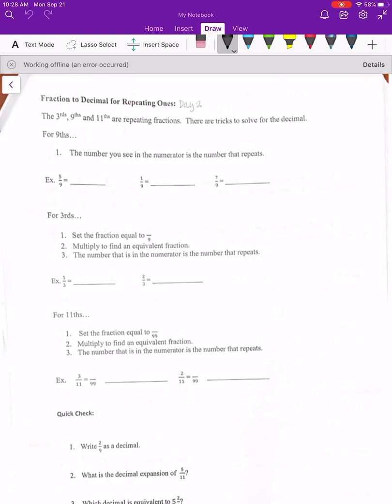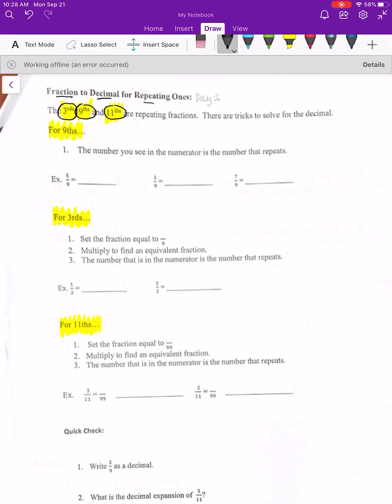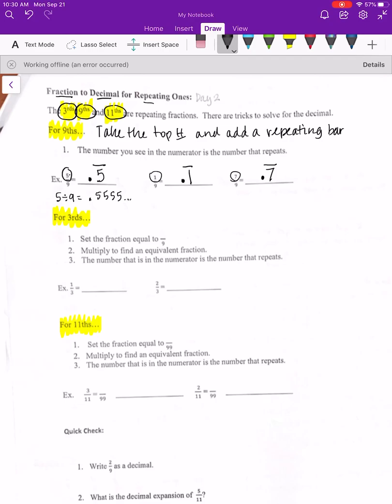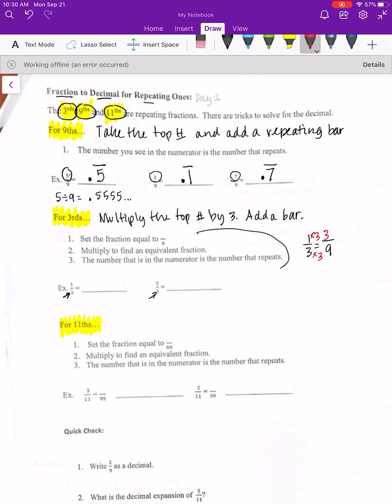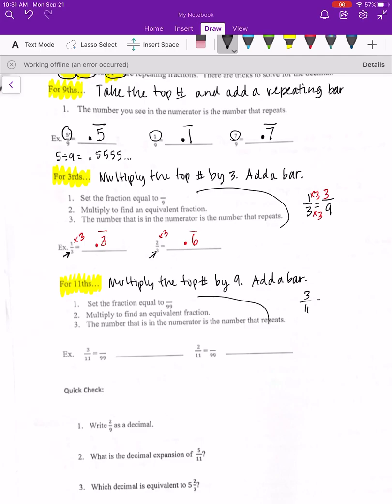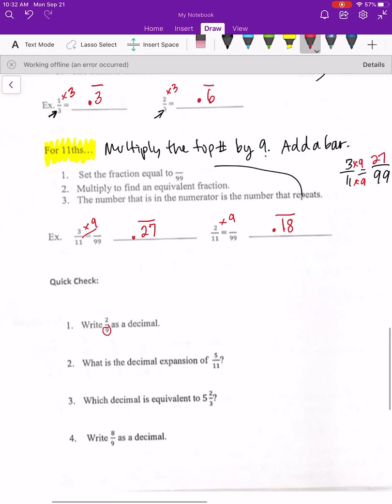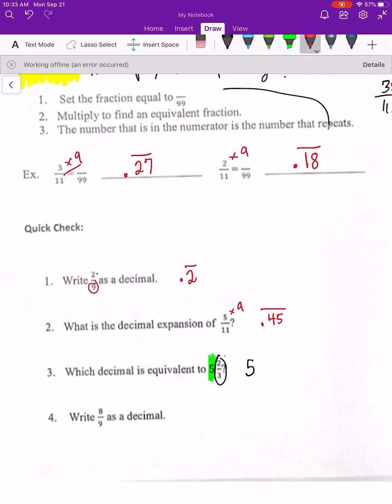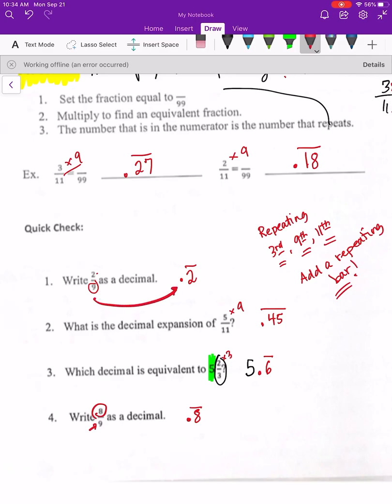Lesson 1.3 Decimal to Fraction for REPEATING DECIMALS - Part 2